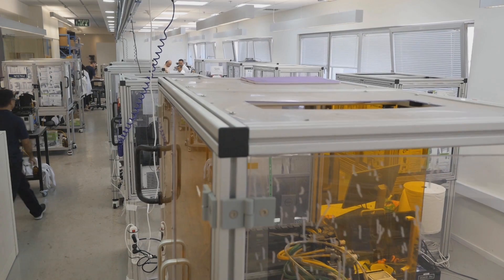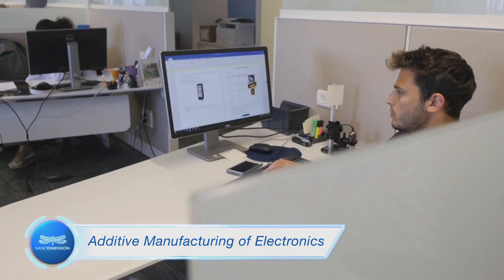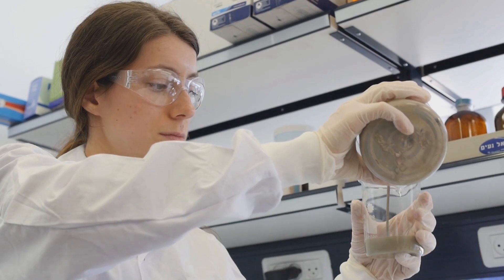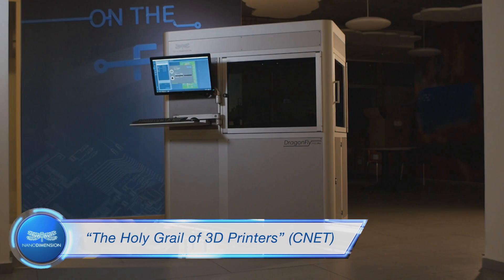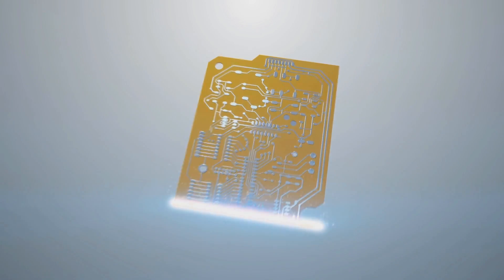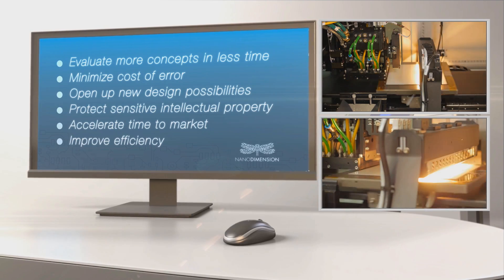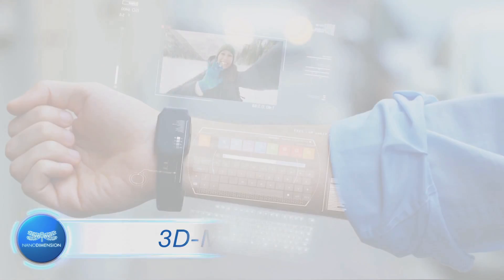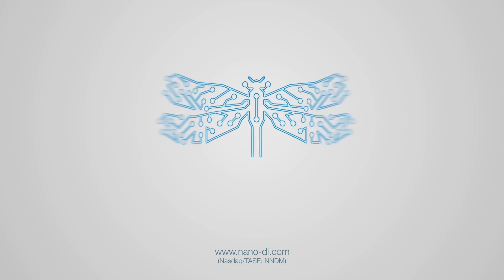Introducing Nano Dimension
Nano Dimension (TASE: NNDM, NASDAQ: NNDM) is a leading additive manufacturing company that is disrupting, reshaping and defining the future of how electronics are made.